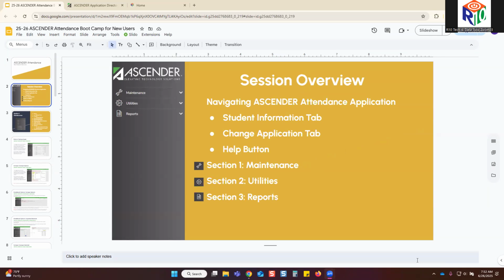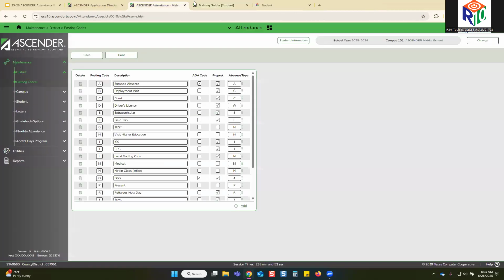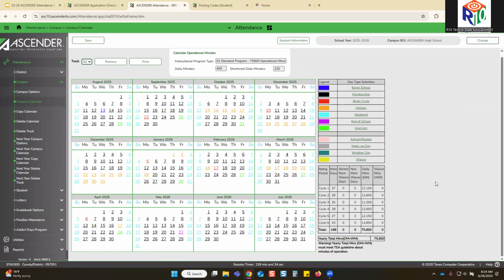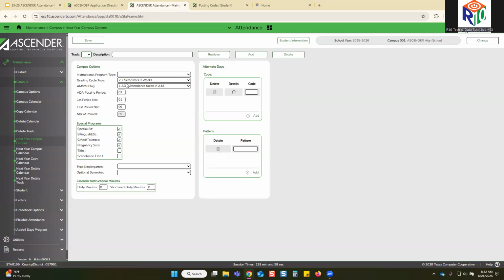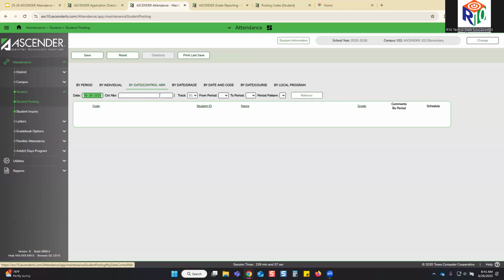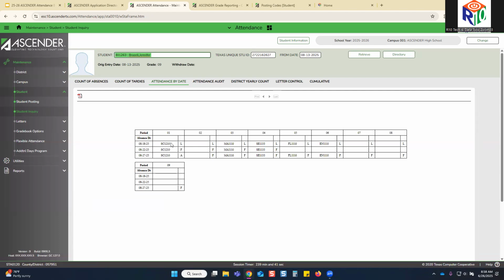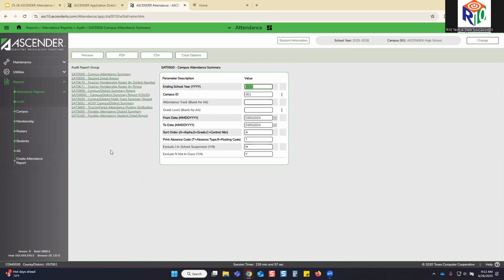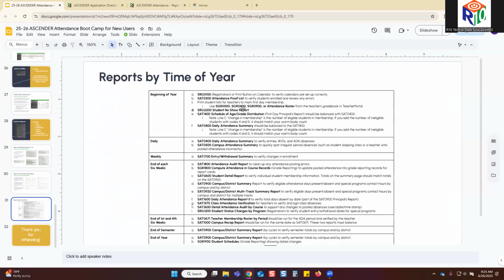ASCENDER ATTENDANCE 25-26